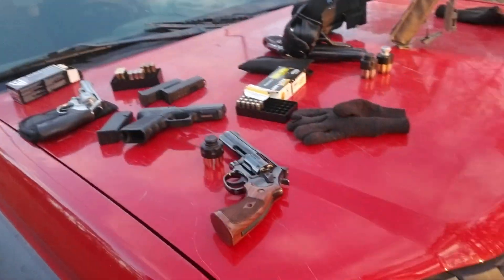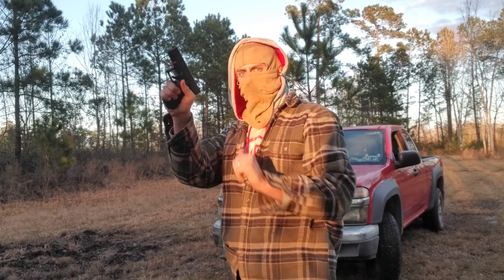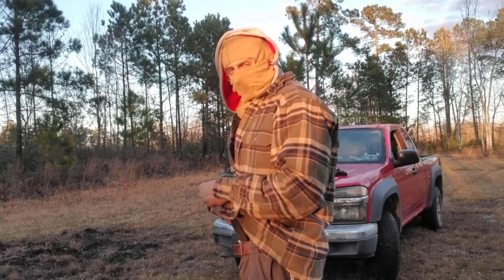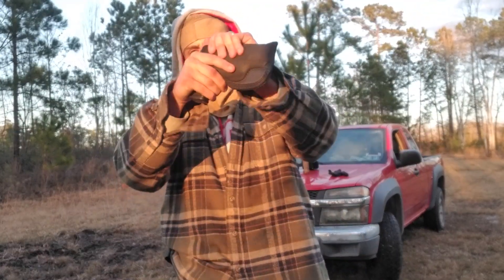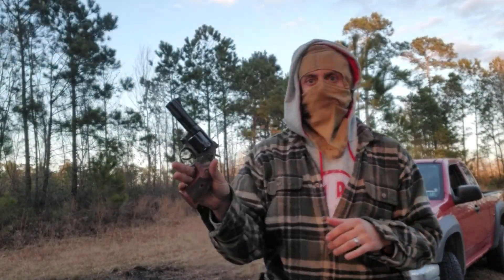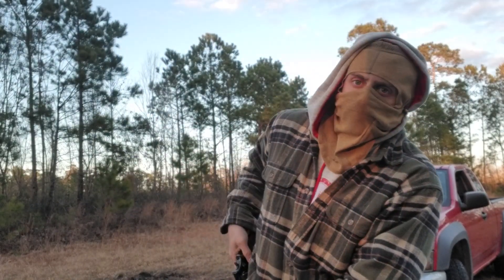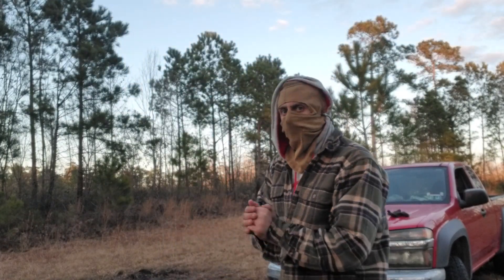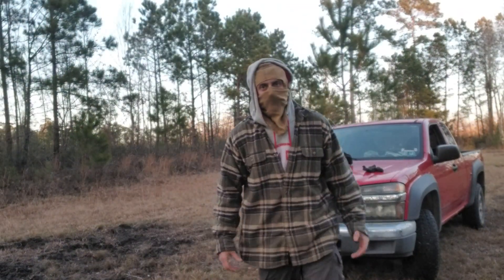Cold weather concealed carry training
Glock19 and S&W 586 used